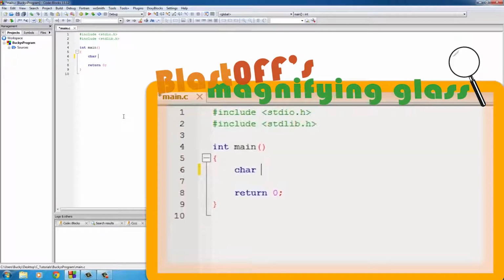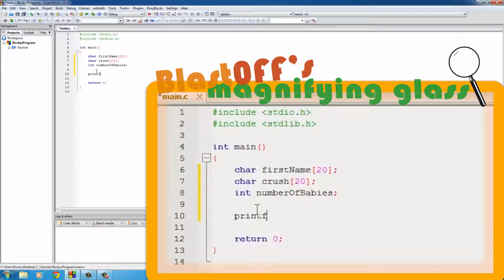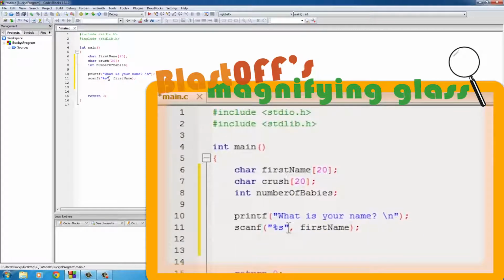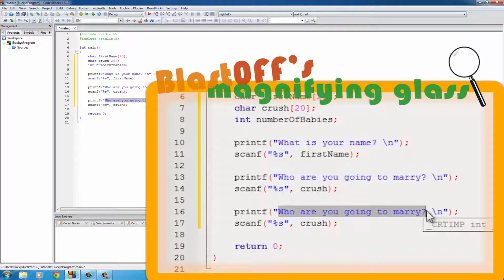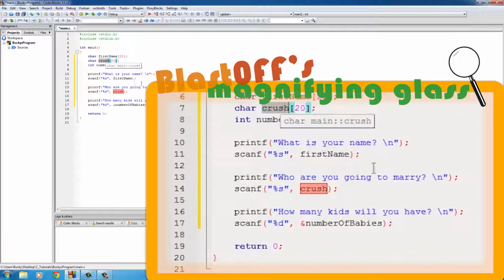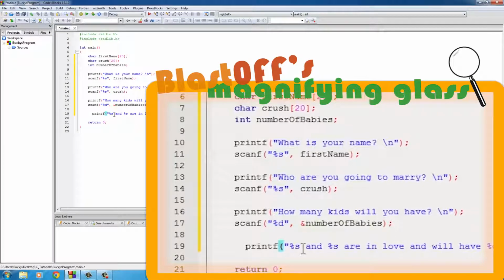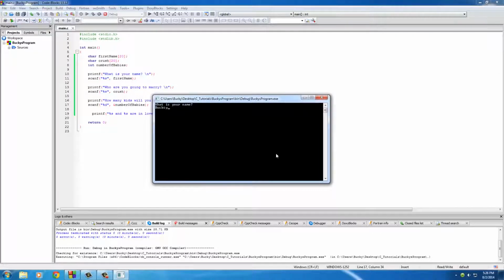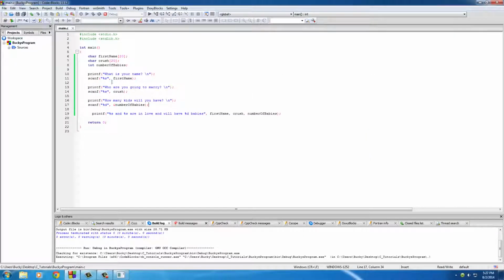C語言Tutorial ( 11- 標準輸入 )-Scanf函數的各種應用!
scanf()是各位第一個會接觸到的讀入用函數，也是所有讀入用函數用途最廣的一個，我們就一起來看看如何使用它吧!

(連結)
Dev c++ 5.11版下載

影片轉載&翻譯僅做交流學習使用
其版權皆屬原製作者所有
若侵犯著作人版權，請向本人告知，會盡速修正改進^_^

All copyrights belong to their owner.
If this video infringed your copyright, please inform me to correct the issues ASAP.^_^